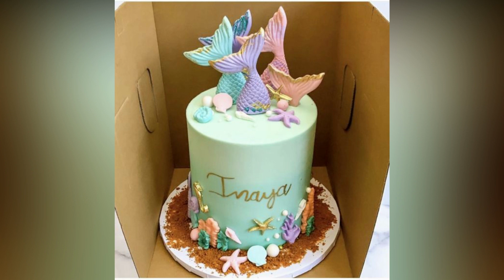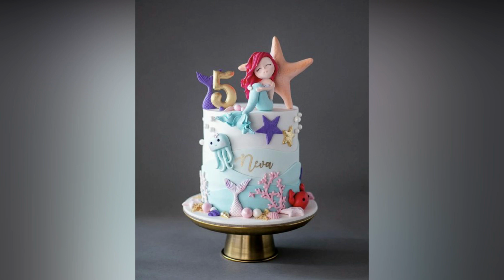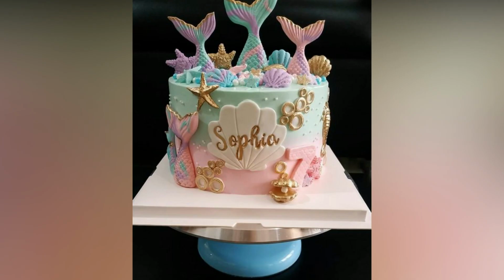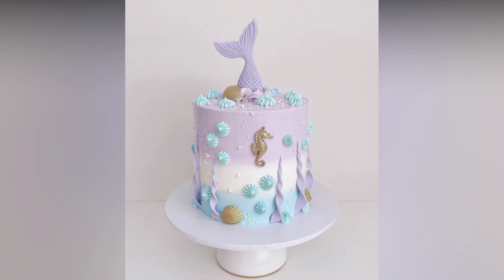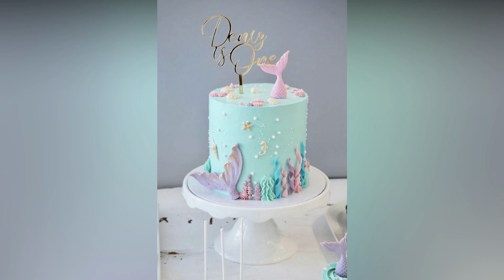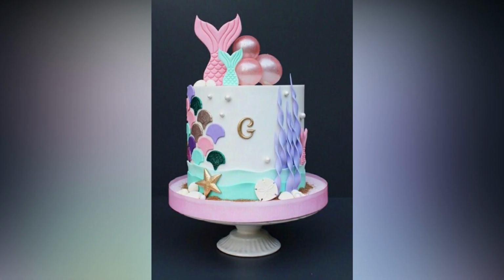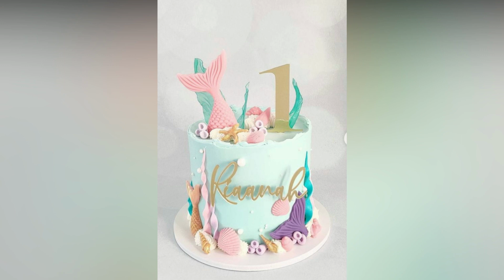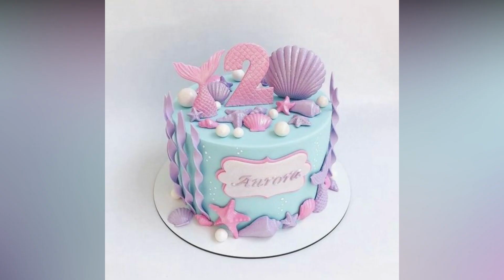25 Best Mermaid Birthday Cakes for Kids|| Mermaid Cake Designs 2024| Mermaid Theme Cakes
kids birthday cake,
Mermaid theme birthday cake,
Mermaid cake,
Mermaid birthday cake,
cake with animals,
animal themed birthday cake,
forest theme birthday cake,
Mermaidcake design 2 layer,
Mermaid theme cake for boy,
Mermaid cake ideas for girl,
Mermaid cake design icing,
Mermaid cake 1 layer,
Mermaid theme cake without fondant,